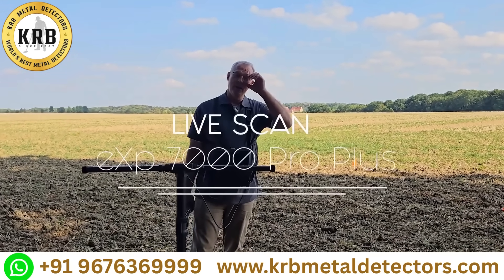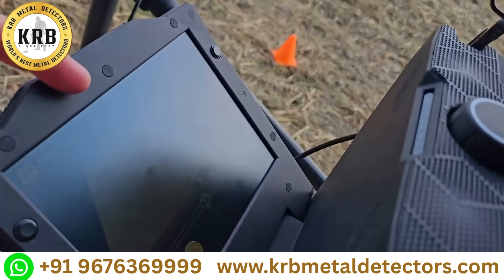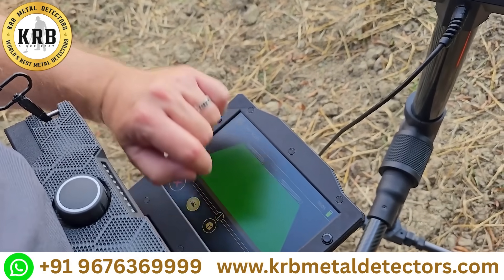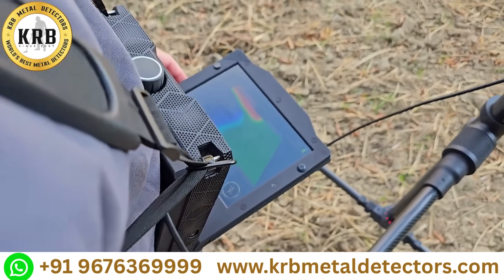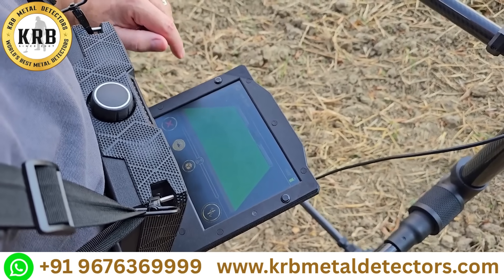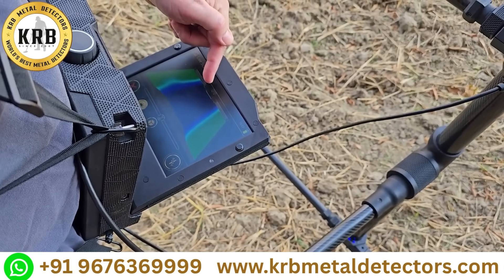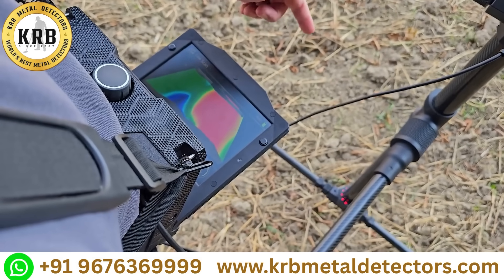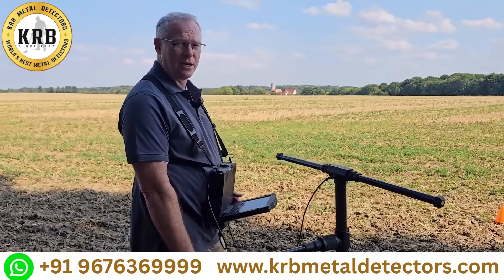Real-Time Target Detection: Live Scan with the eXp 7000 Pro Plus || KRB Metal Detectors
In this video, we demonstrate how to use the Live Scan mode of the eXp 7000 to detect and locate subsurface anomalies and metal objects in real time.